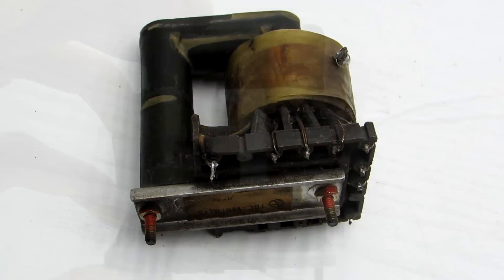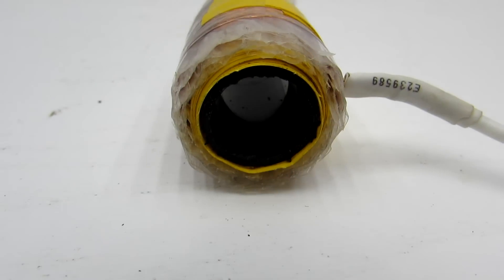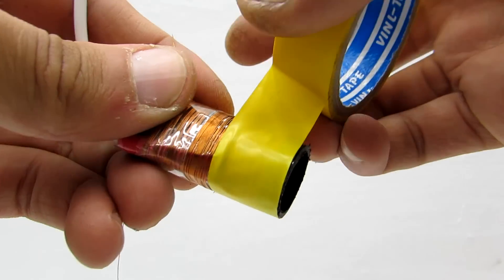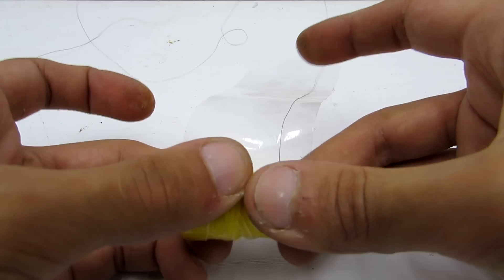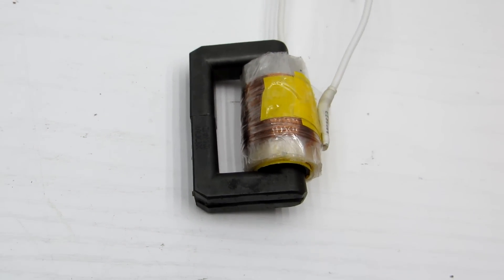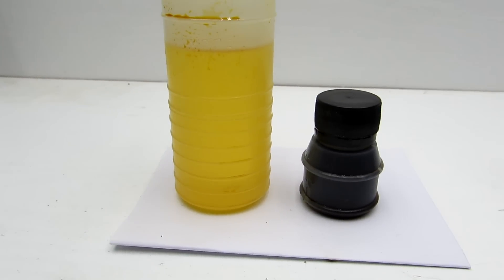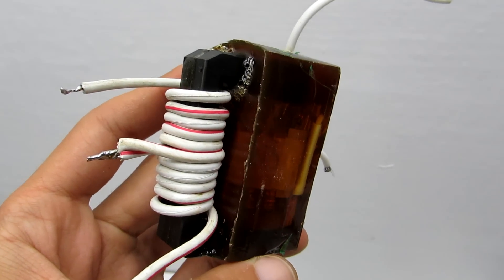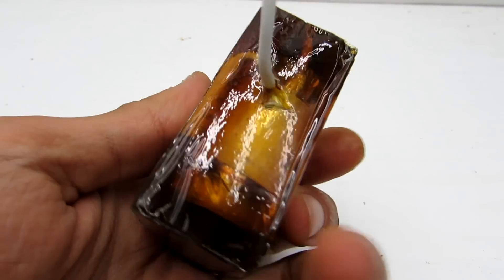High-voltage transformer winding